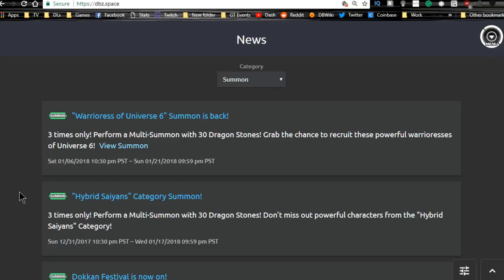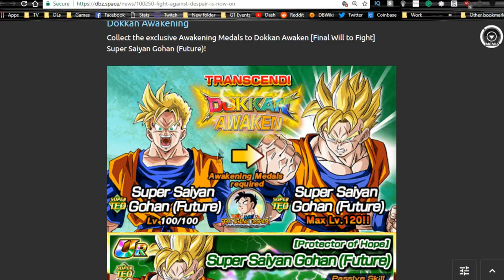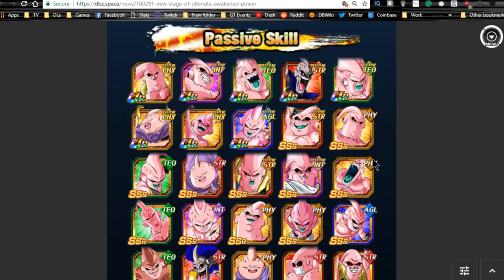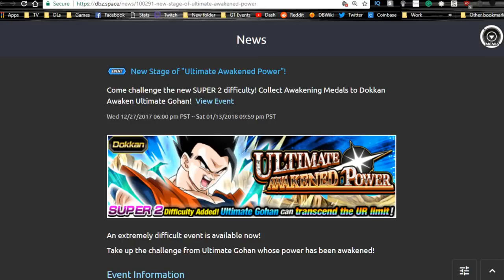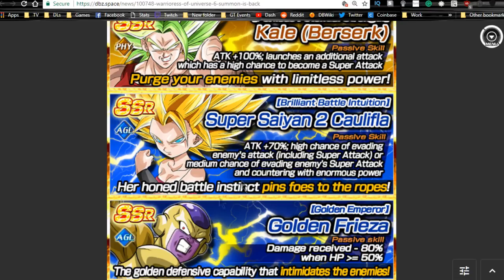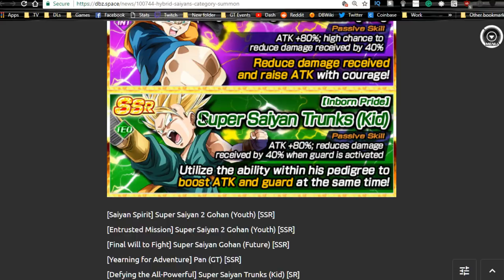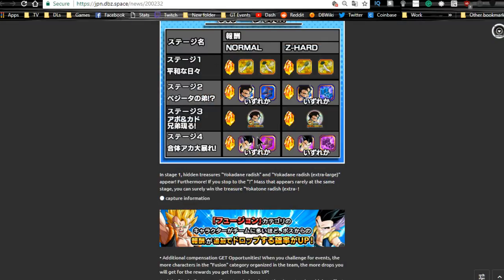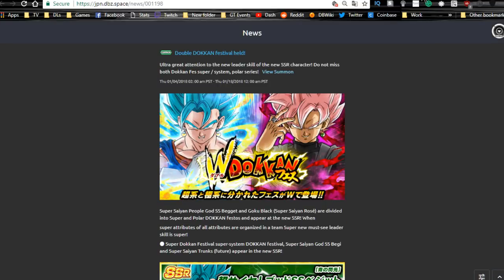Weekly Grind! Jan 10th || DBZ Dokkan Battle